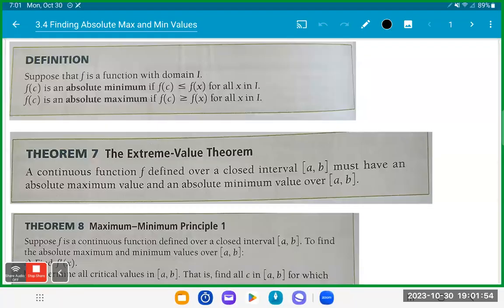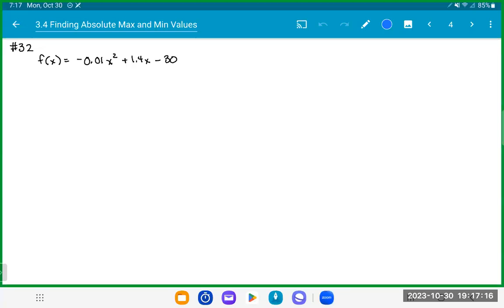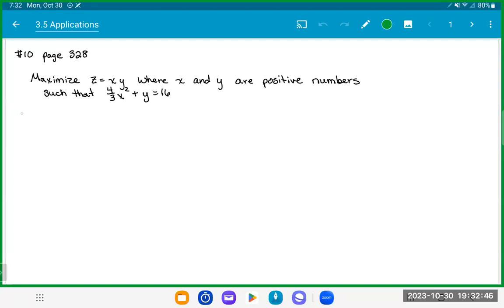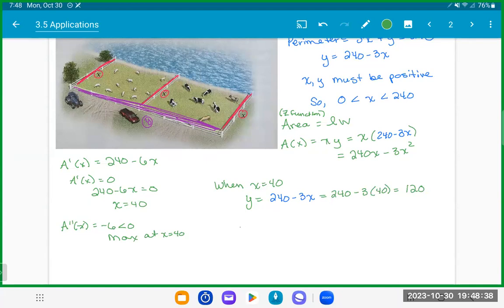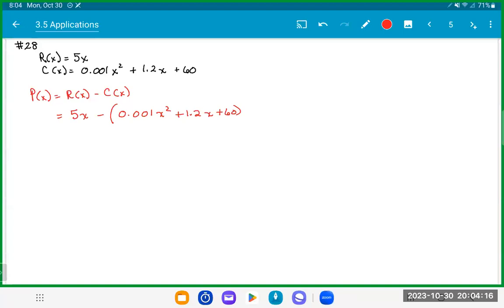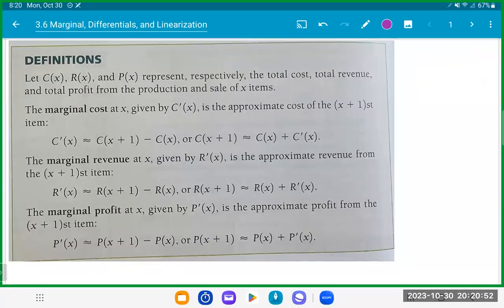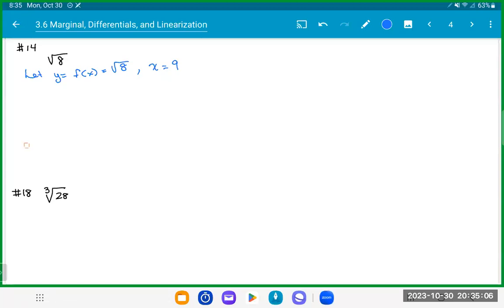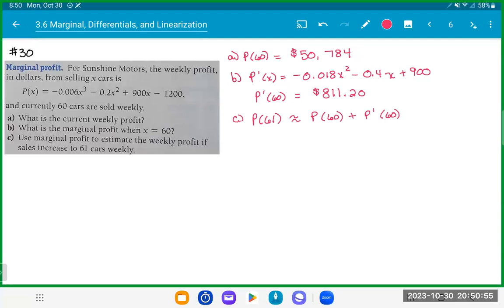Applied Calculus Lecture 7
NOVA MTH 261 Applied Calculus
Calculus and Its Applications
Bittinger, Ellenbogen, Surgent
2nd Edition

3.4 Finding Absolute Maximum and Minimum Values
3.5 Business, Economics, and General Applications
3.6 Marginal, Differentials, and Linearization